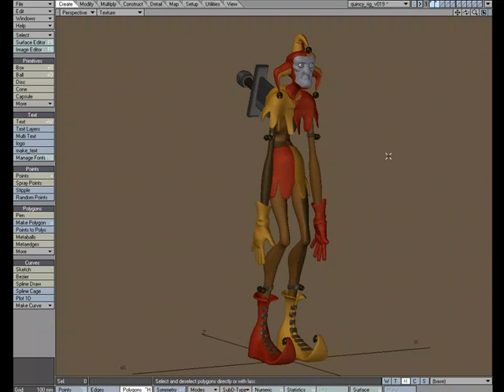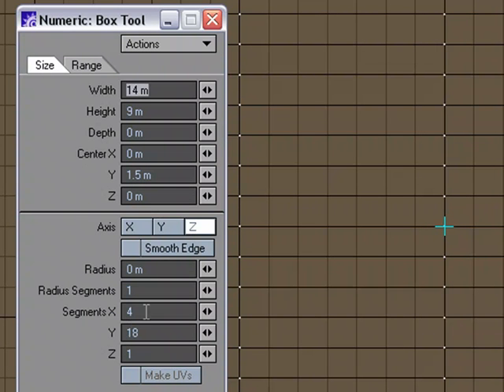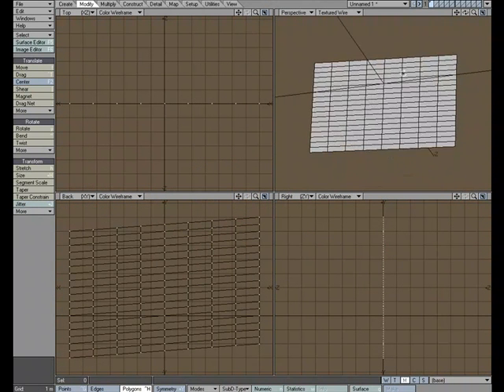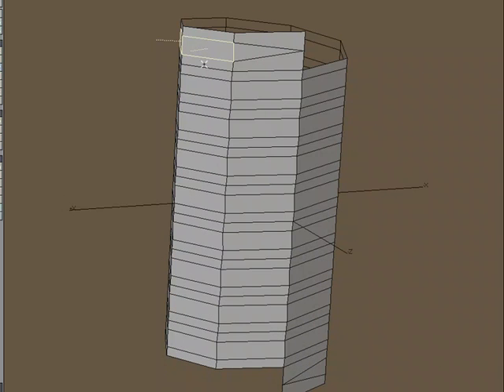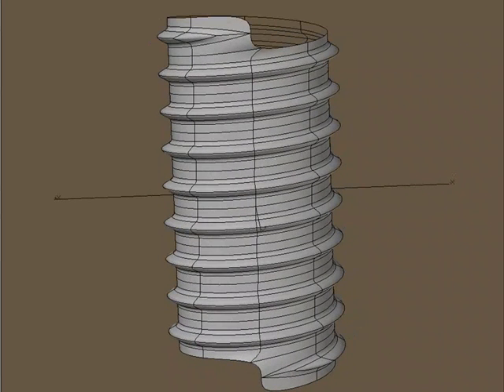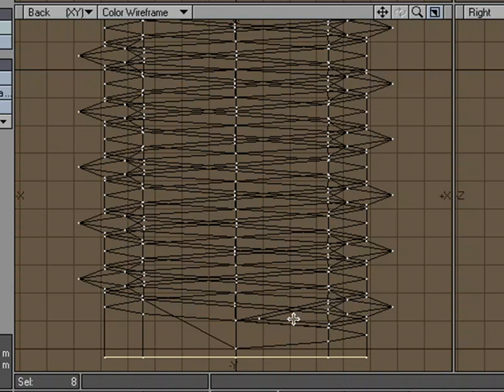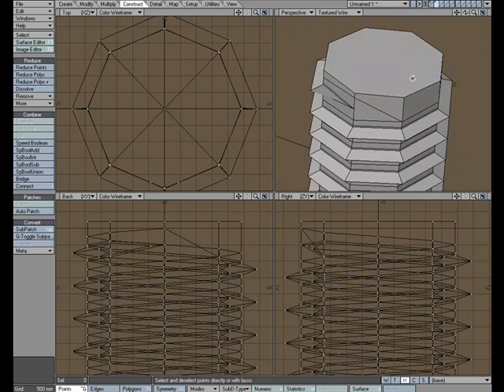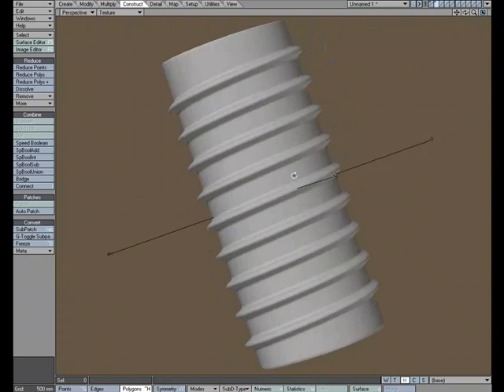Creating threads with 4-point Subpatches